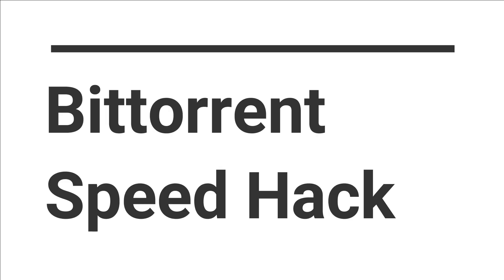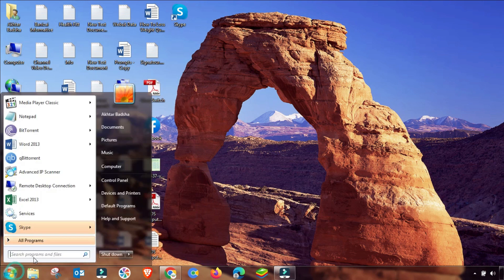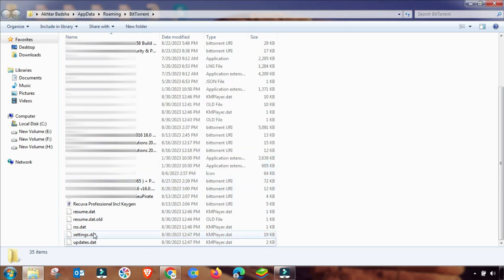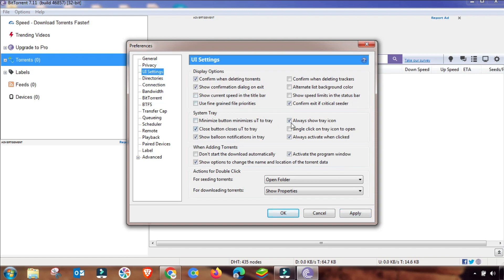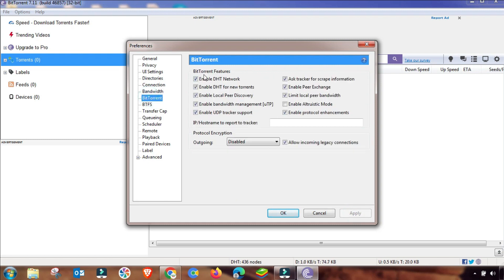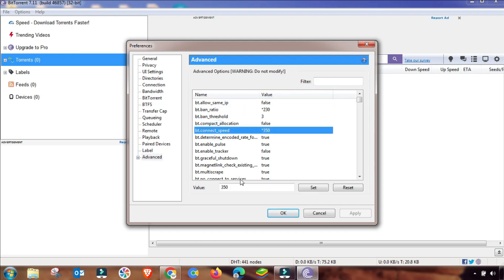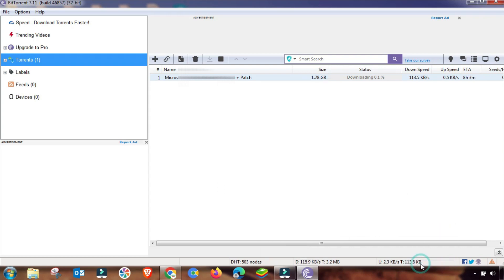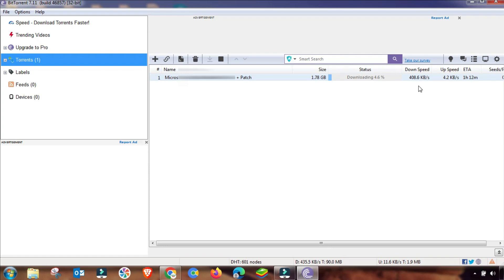Bittorrent Update Tutorial how to make qbittorrent download faster 2023 how to speed up qbittorrent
Certainly, I can provide you with some general tips to potentially increase your BitTorrent download speed and address issues like slow speeds, stalled downloads, and not downloading. Keep in mind that these suggestions might not guarantee a dramatic improvement in all cases, as download speed can be influenced by various factors including the health of the torrent, the number of seeders and peers, and your network connection. Here's what you can try:

Choose Healthy Torrents: Prioritize torrents with a high number of seeders and peers. This indicates a healthier torrent that is more likely to provide faster download speeds.

Check Your Internet Connection: Ensure that your internet connection is stable and not experiencing any issues. You can perform a speed test to check if you're getting the speeds you should be.

Port Forwarding: Configure port forwarding on your router to allow incoming connections for BitTorrent. This can improve your connectivity and download speed.

Use a Wired Connection: If possible, connect your computer directly to your router using an Ethernet cable instead of relying on a Wi-Fi connection. Wired connections are generally more stable and can result in better speeds.

Check Firewall and Antivirus Settings: Make sure that your firewall or antivirus software isn't blocking the BitTorrent traffic. You might need to create exceptions or allow BitTorrent traffic through.

Choose the Right Torrent Client: Some torrent clients are better optimized for speed and performance. uTorrent, qBittorrent, and Deluge are popular options that you can try.

Limit the Number of Simultaneous Downloads: If you're downloading multiple torrents at once, this can split your bandwidth and slow down all downloads. Try downloading one torrent at a time to see if it improves the speed.

Seeders vs. Peers: A higher ratio of seeders to peers is generally better. Seeders are users who have already downloaded the complete file and are uploading it, while peers are users who are still downloading. If there are too few seeders, the download speed can be slower.

Adjust Bandwidth Settings: In your torrent client's settings, you can often adjust the bandwidth allocation for uploads and downloads. Try increasing the maximum number of connections and the upload and download speeds.

Use a VPN Wisely: If you're using a VPN, make sure it's not causing the slowdown. Connecting to a distant VPN server might reduce your speed. Additionally, not all VPNs allow P2P traffic, so choose a torrent-friendly VPN.

Check Tracker Status: BitTorrent relies on trackers to connect users. If the tracker for a specific torrent is down or experiencing issues, it can impact your download speed. You can try finding additional trackers for the same torrent.

Patience: Sometimes, slow speeds can be due to a lack of available seeders. If the torrent is relatively new, it might take some time for more seeders to join and improve the download speed.

Remember that individual results can vary based on your specific circumstances.

Your Cuery Solved :
qbittorrent
qbittorrent best settings 2023
best torrenting software
how to use qbittorrent
qbittorrent tutorial
qbittorrent stalled problem
qbittorrent not downloading
qbittorrent slow download speed
bittorrent download speed increase
how to make qbittorrent faster
best settings for qbittorrent 2023
increase qbittorrent download speed
speed up qbittorrent
how to increase qbittorrent download speed in pc
best qbittorrent settings 2023
qbittorrent stalled
how to increase download speed in qbittorrent
how to speed up qbittorrent
qbittorrent settings
how to make qbittorrent download faster 2023
qbittorrent best settings
how to fix qbittorrent slow download speed
qbittorrent how to use